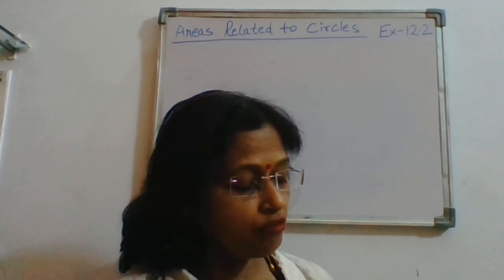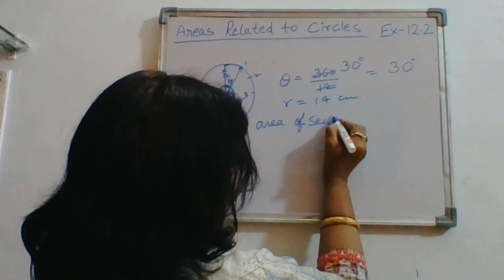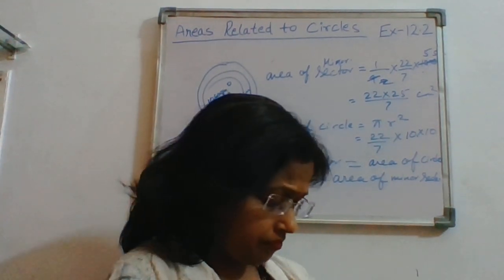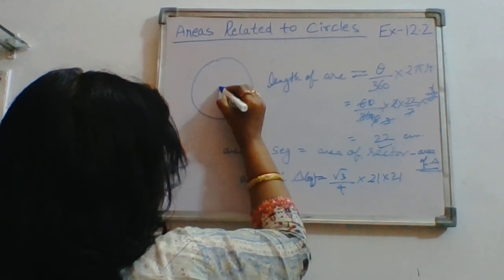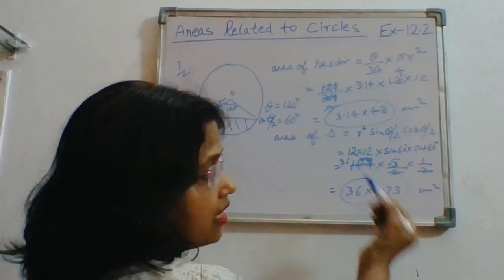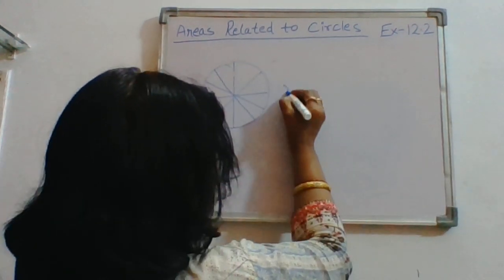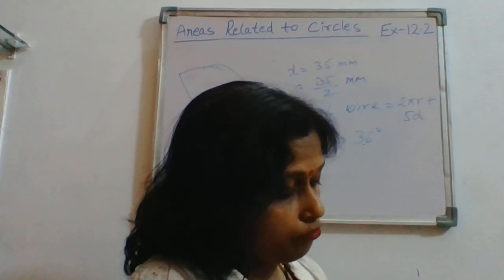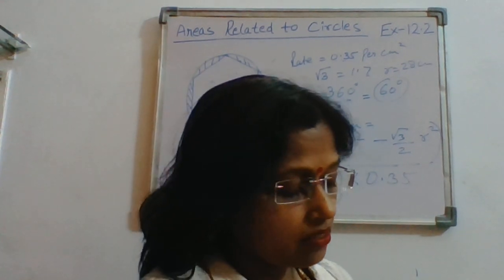Class 10th : Areas Related to Circles- Part 2 by Ranjana Verma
This video includes - discussion of NCERT Exercise 12.2 on Areas Related to Circles
Please Note Correction : @31:47 is -
Correct : Area of Equilateral Triangle = (√3/4 ) x (Side) x (Side)
Incorrect : Area of Equilateral Triangle = (√3/2 ) x (Side) x (Side)
Apologies for inconvenience. Happy Studying !